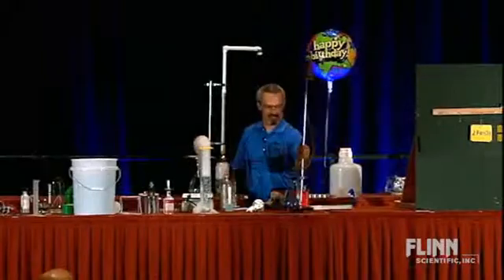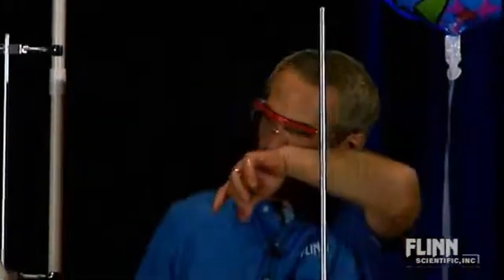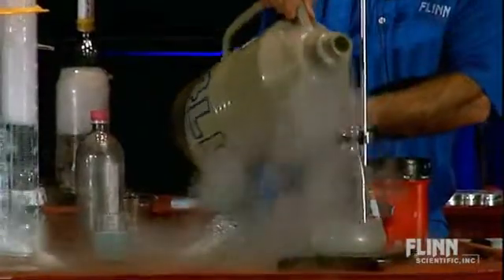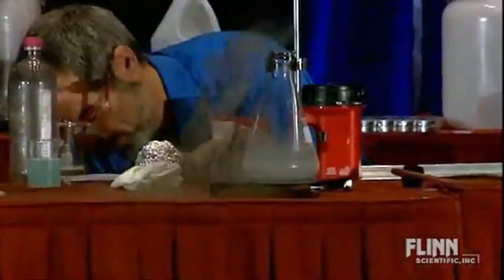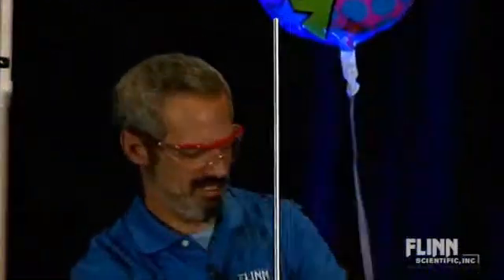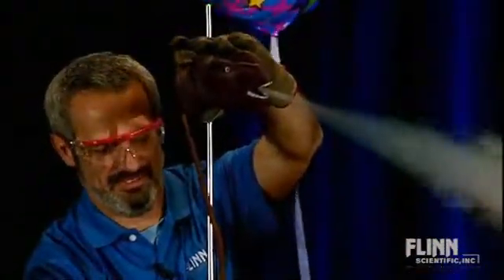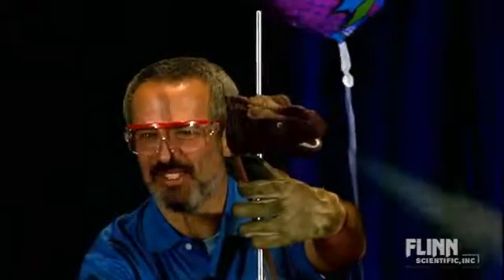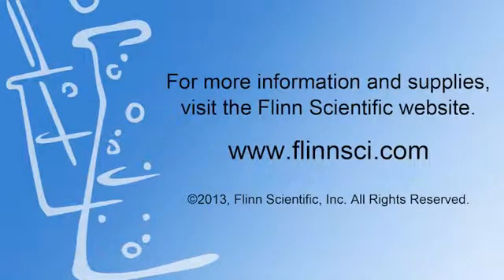Dragon's Breath | Morning of Chemistry 2013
Introduction: Most chemistry demonstrations which use liquid nitrogen are designed to take advantage of its frigid temperature
(-196*C or 77K). Quick-freezing of flowers or racquetballs or the shrinking of air-filled balloons... This demonstration, however, relies on the fact that the liquid nitrogen is boiling. As strange as that might sound, it is true. And just as boiling water causes a pressure increase that is at the heart of the steam engine and the turbine, so too can boiling liquid nitrogen's pressure be converted
into mechanical work.